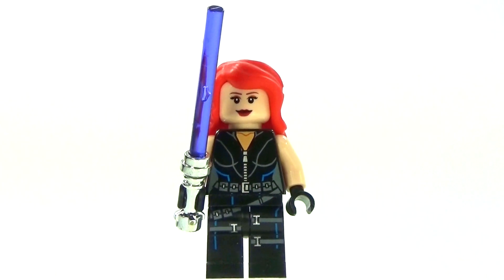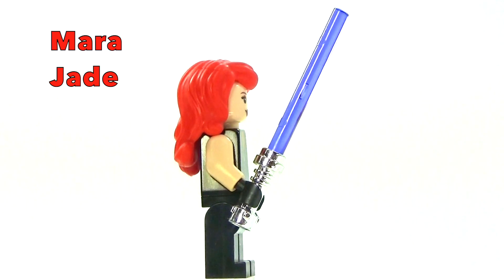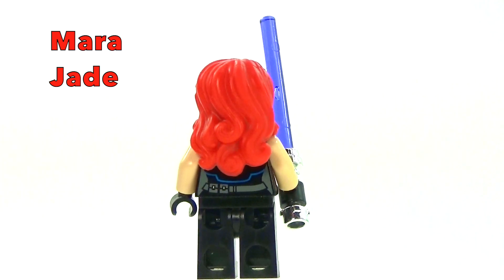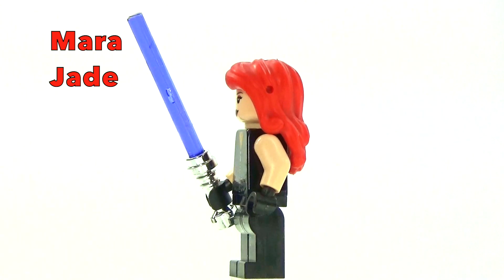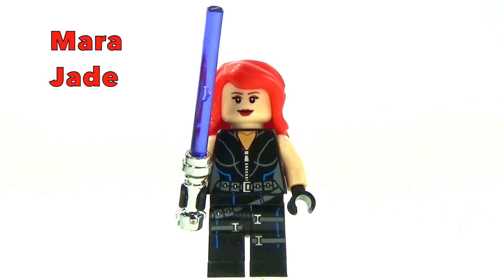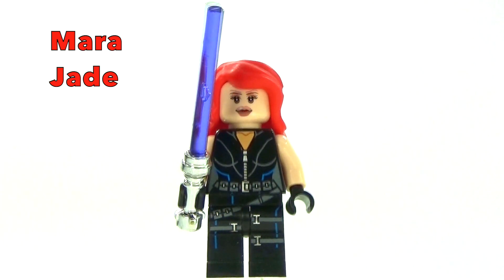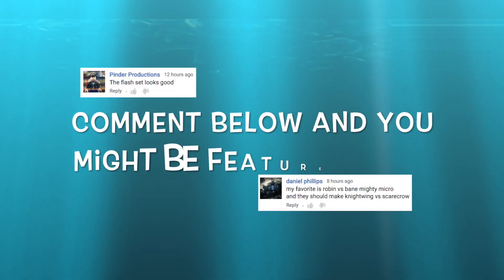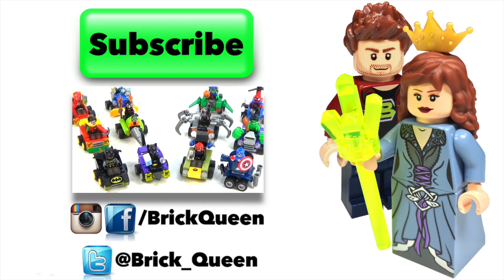CUSTOM LEGO Mara Jade Skywalker Star Wars Minifigure Review - BrickQueen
Mara Jade CUSTOM LEGO Minifigure based on Star Wars Expanded Universe. Once an assassin, she later became a jedi master and married Luke Skywalker.